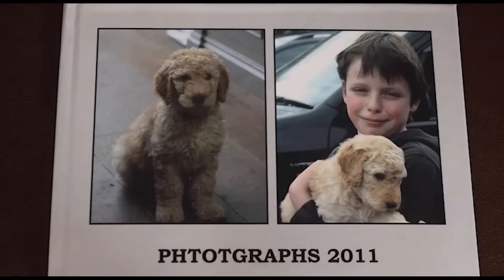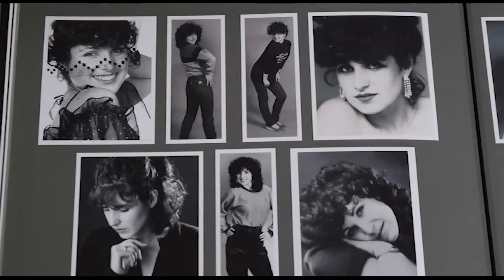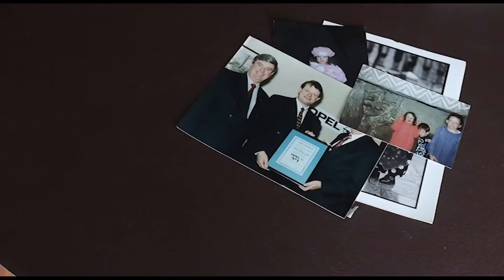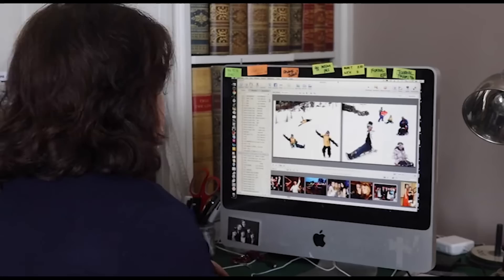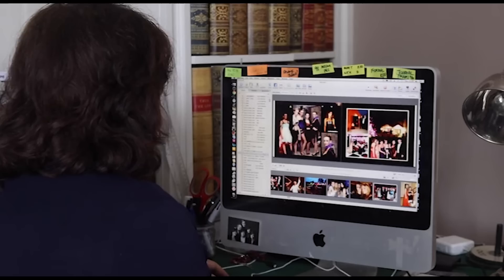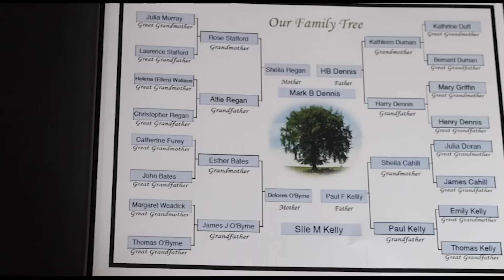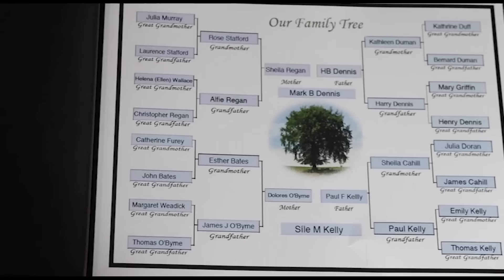PrestoPhoto testimonial by Síle Dennis Videography by Róisín Dennis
Síle a long-time Aperture user, found the PrestoPhoto for Mac OS App perfect for preserving her memories for the future. She love's the seamless integration of Apple Photos and the design flexibility and the replication of Aperture to design Photobooks.